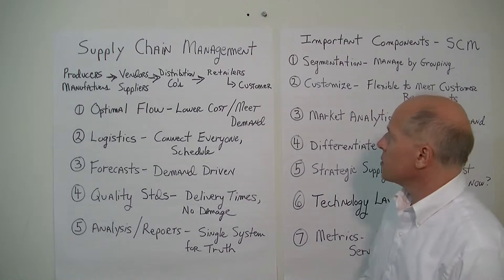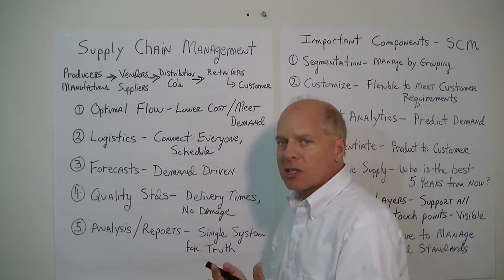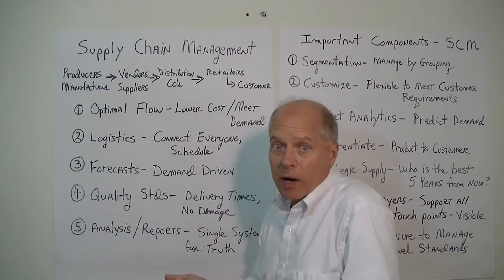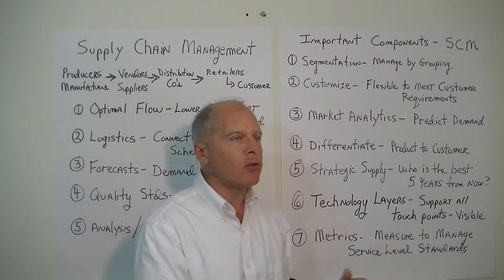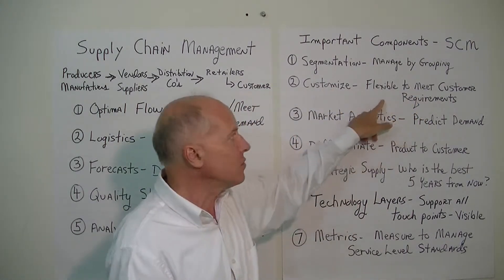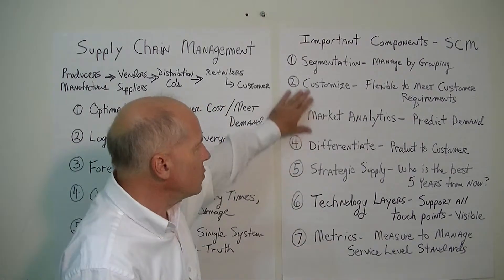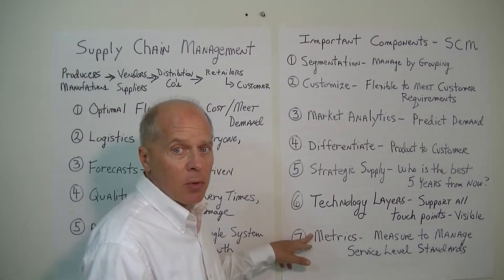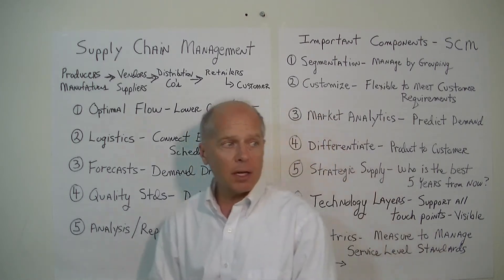Working Capital Management (6 of 11) - Supply Chain Management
This brief lesson introduces important concepts associated with Supply Chain Management (SCM) and why SCM provides a comprehensive framework for how you should manage your inventory. Presented by Matt H. Evans, CPA, CMA, CFM